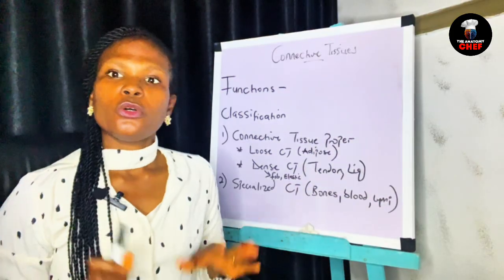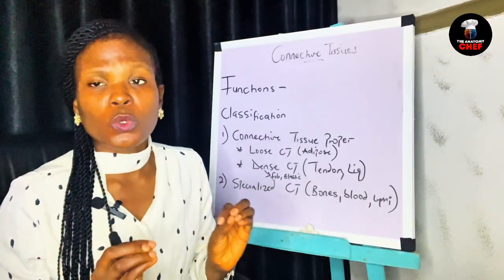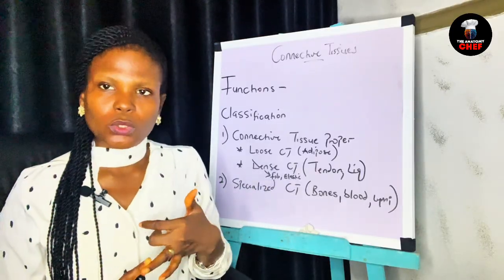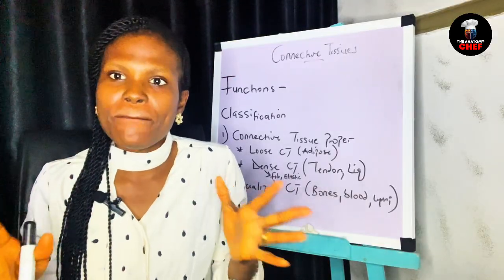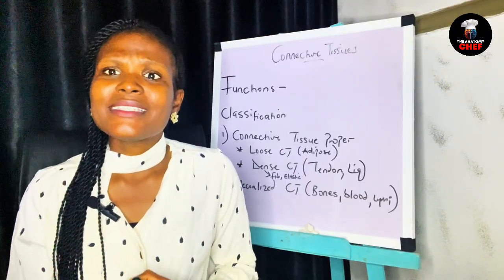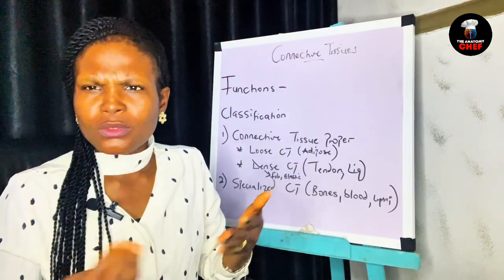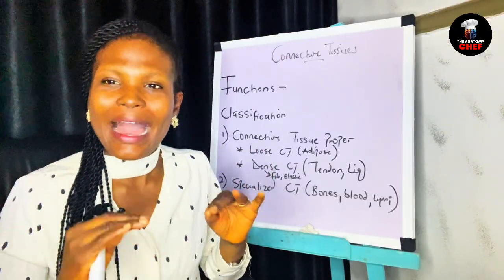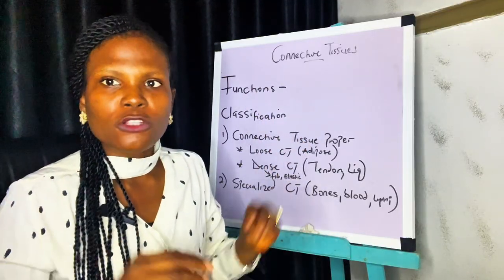CONNECTIVE TISSUE MADE EASY: MASTER IT ONCE AND NEVER FORGET IT || THE ANATOMY CHEF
Discover the anatomy of connective tissues in a simple and engaging way. This lesson explains their structure, classification, functions, and key characteristics, helping you build a strong foundation for biology and anatomy exams. Perfect for students preparing for tests, practicals, and professional courses.